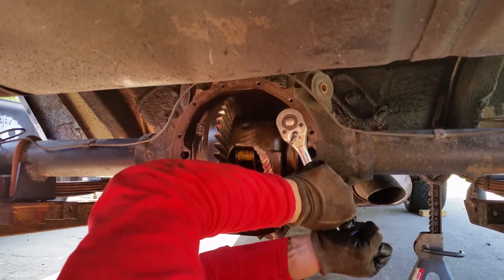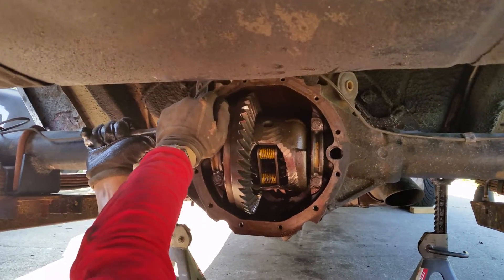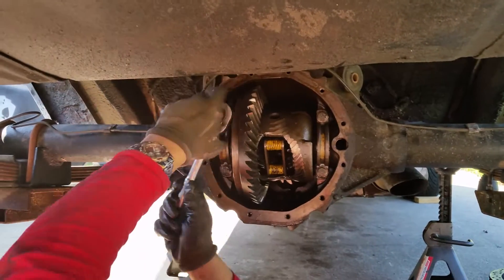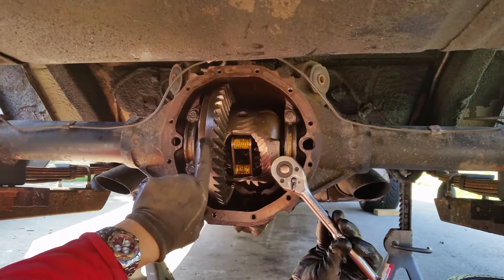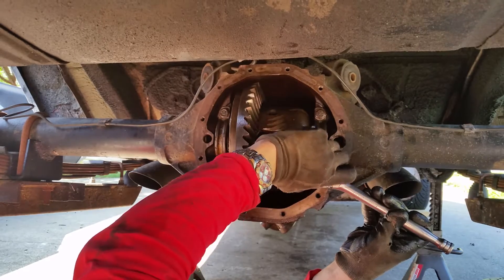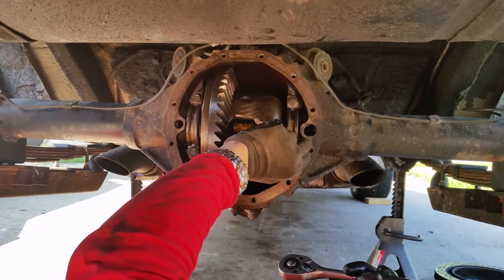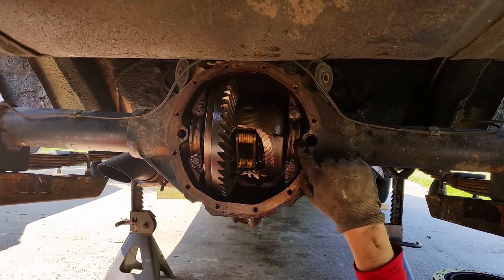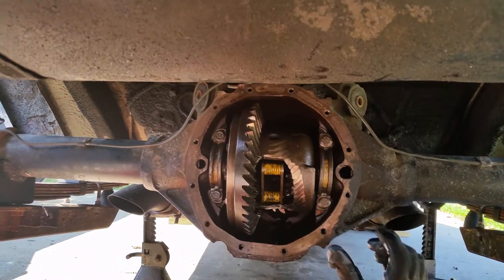part 5 carrier bearing cap removal, posi install 12 bolt rear end. limited slip differential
rebuilding our Chevy 12 bolt rear end, 10 bolt and ford 8.8 are similar